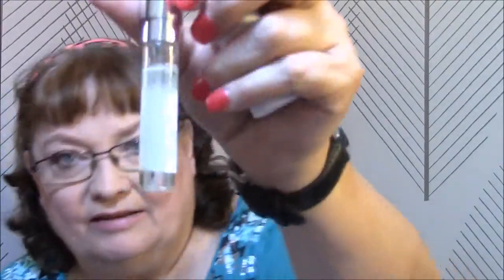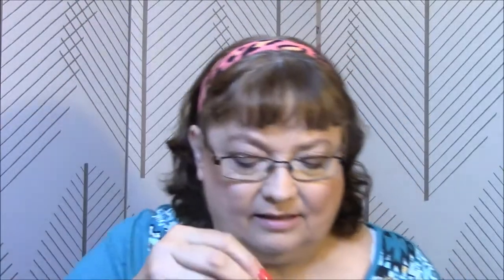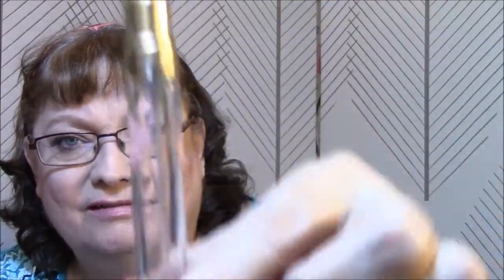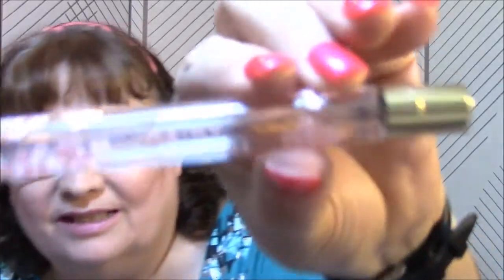Женская парфюмерия бренда Collab